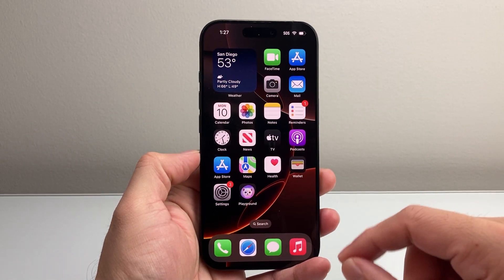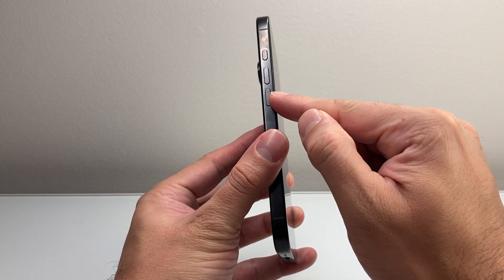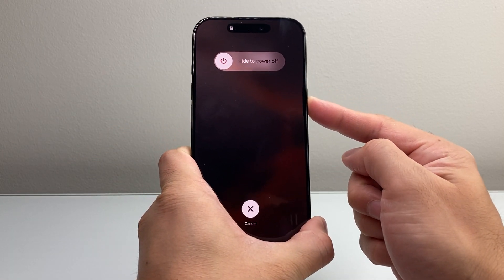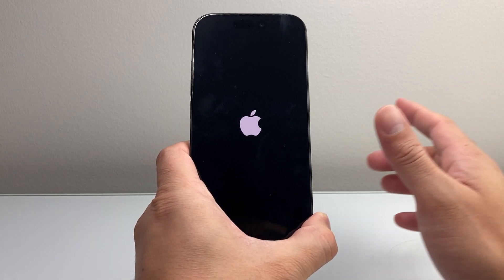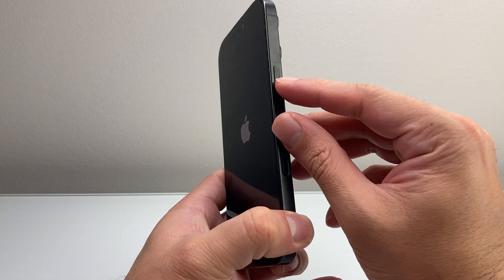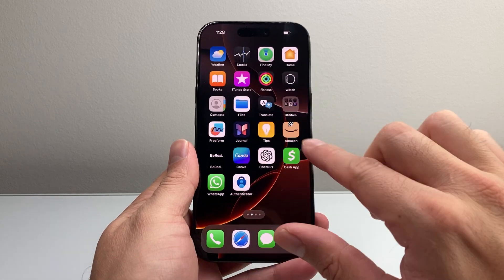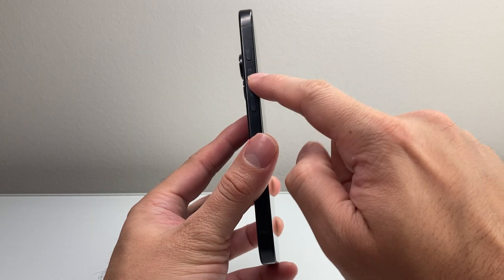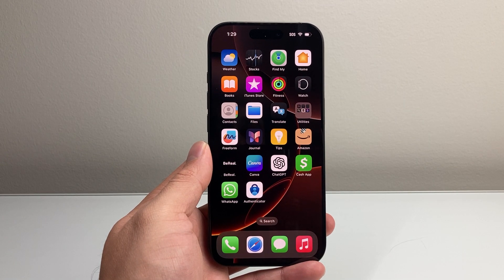iPhone 16’s: Frozen, Unresponsive or Stuck Screen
If your iPhone 16's is frozen, unresponsive or stuck on screen, you can follow these steps to quickly fix it!